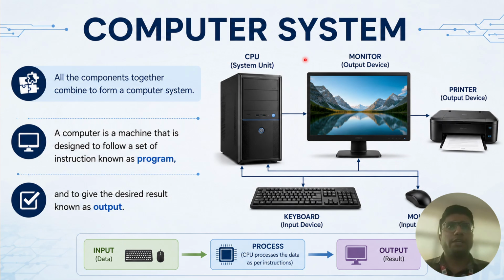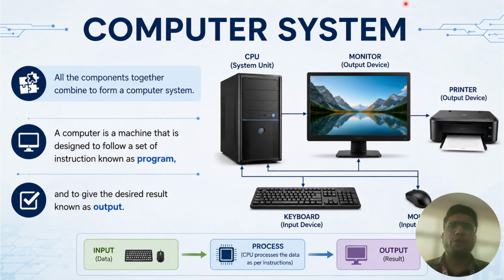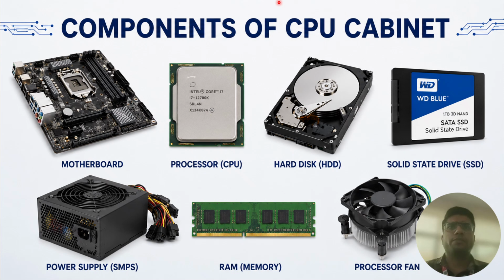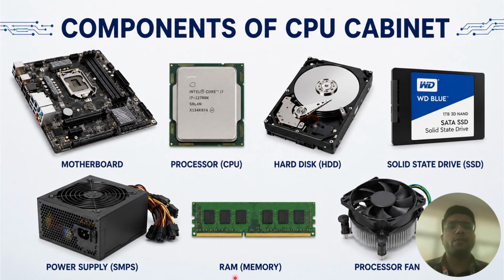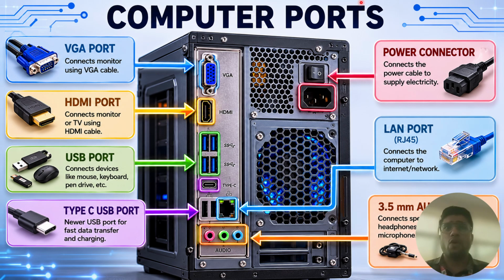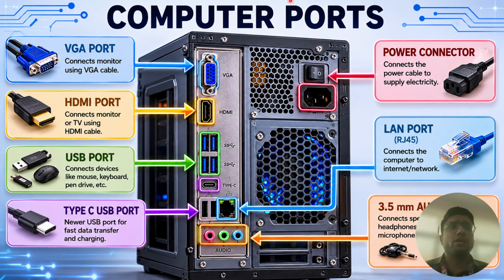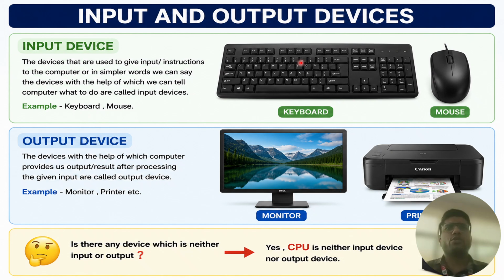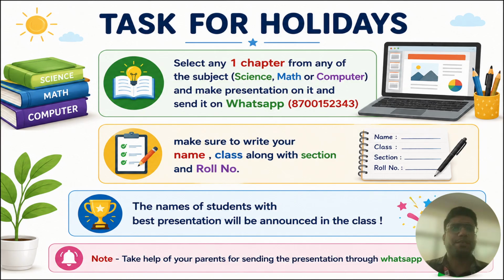Computer basics class 7th chapter 1